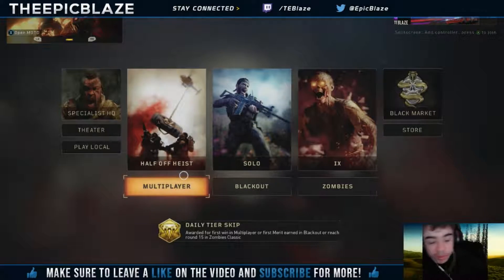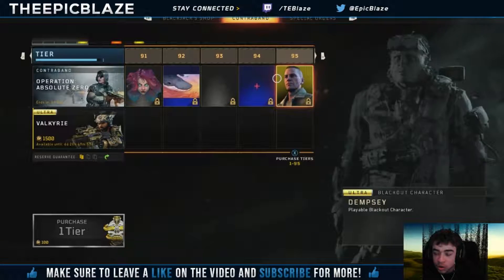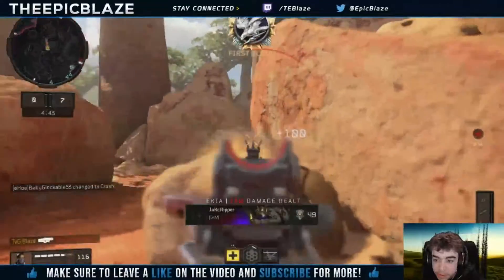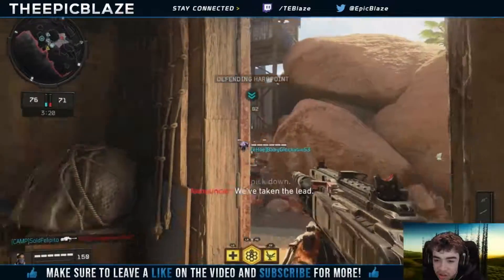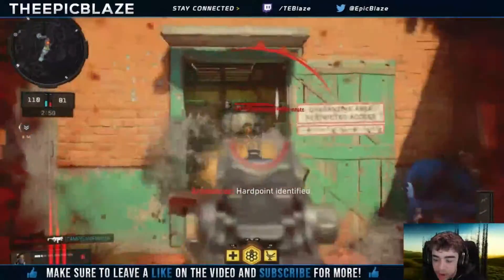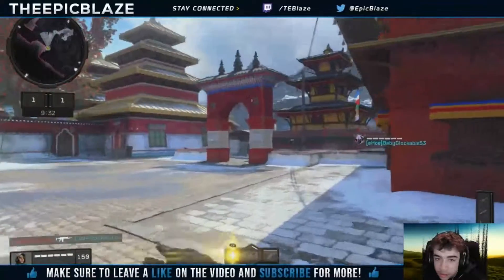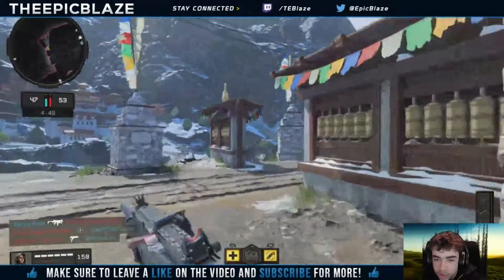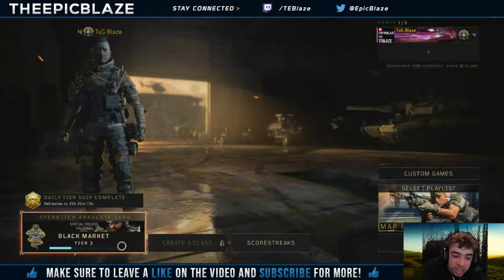Call of Duty Black Ops 4 - Operation Absolute Zero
Call of Duty Black Ops 4 Operation Absolute Zero is finally here on Xbox and I am here to show you guys what the update is like on multiplayer. Hope you enjoy :)